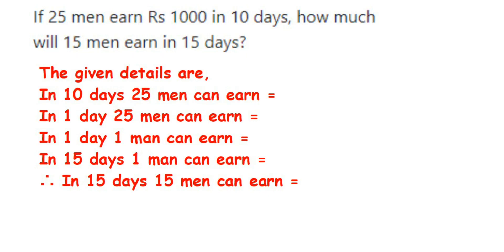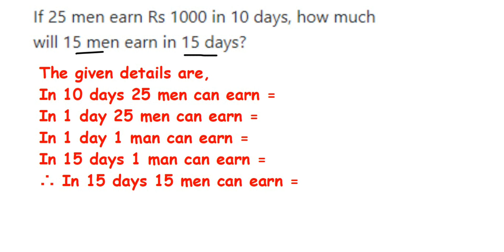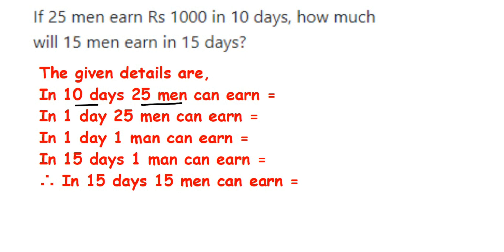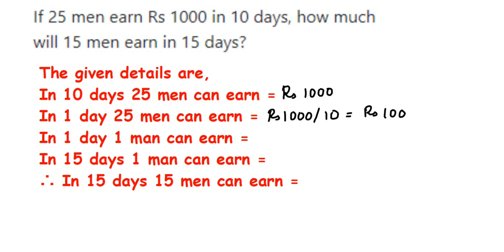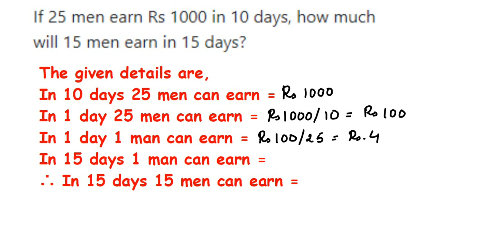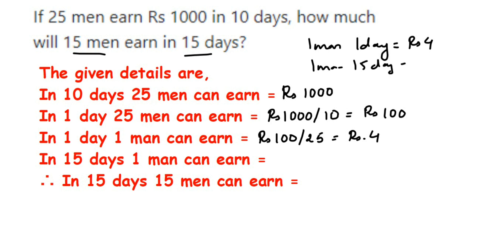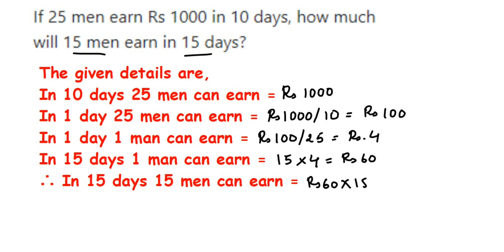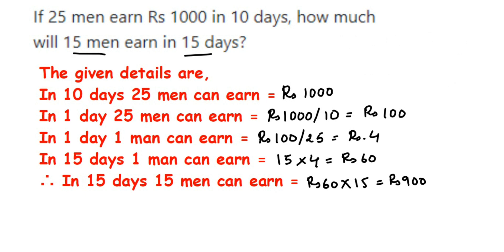If 25 men earn Rs 1000 in 10 days, how much will 15 men earn in 15 days? || Ratio and proportion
If 25 men earn Rs 1000 in 10 days, how much will 15 men earn in 15 days?